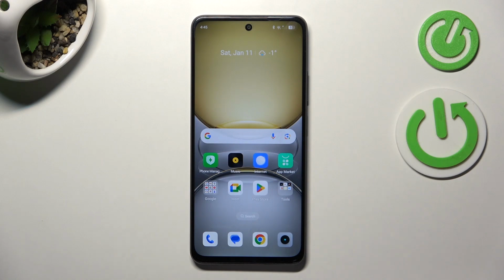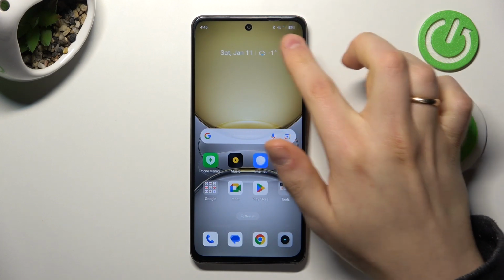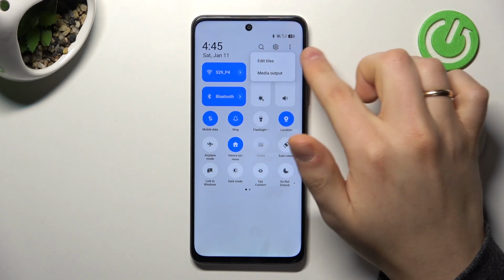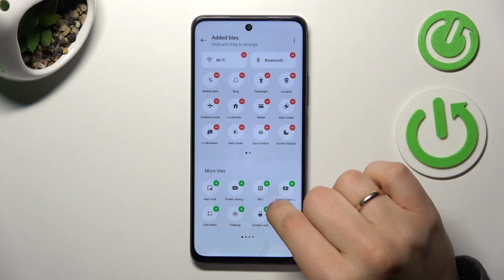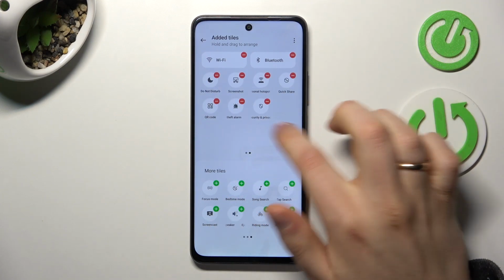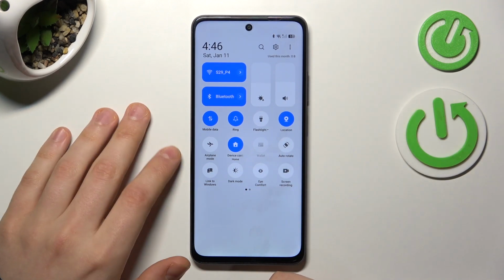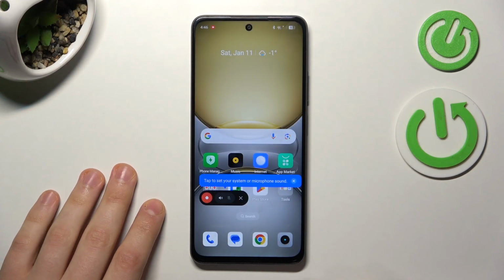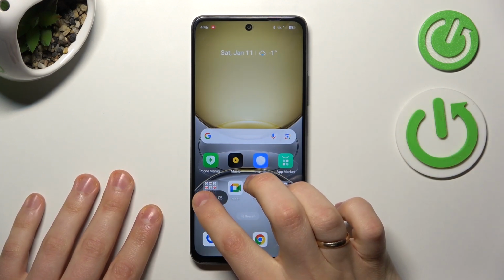How to Record Screen on REALME 14x - Use Screen Recorder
Want to record your screen on the REALME 14x? Whether you need to capture gameplay, a tutorial, or a video call, the built-in screen recorder has got you covered! We’ll show you how to easily start recording your screen and save your content. With just a few simple steps, you'll be capturing everything on your screen in no time!

How to Use Screen Recording on REALME 14x?
How to Start Screen Recording on REALME 14x?
How to Record Your Screen on REALME 14x?